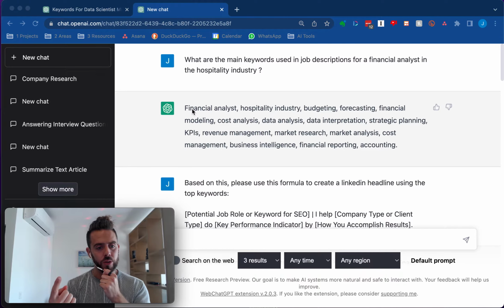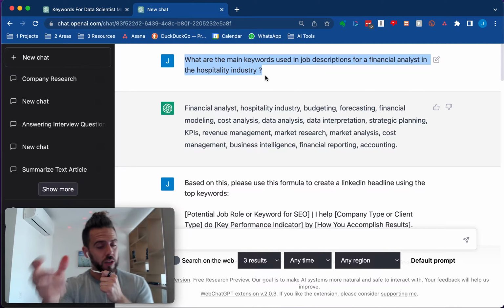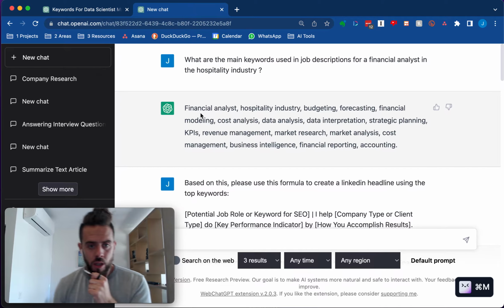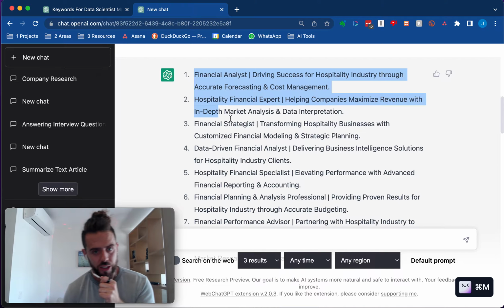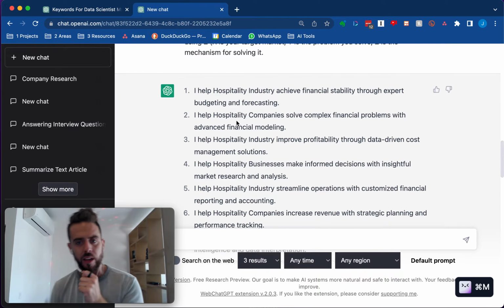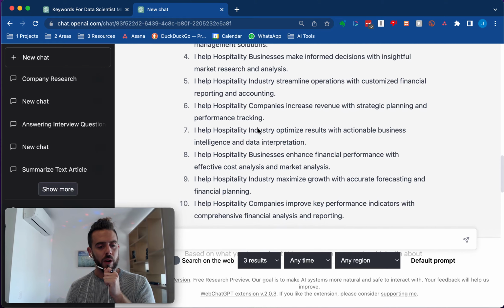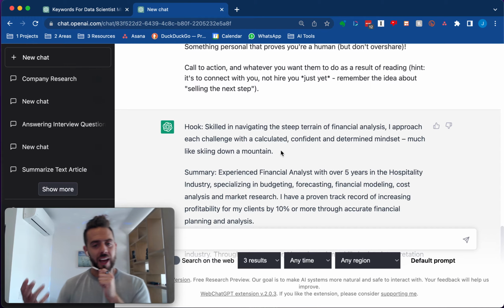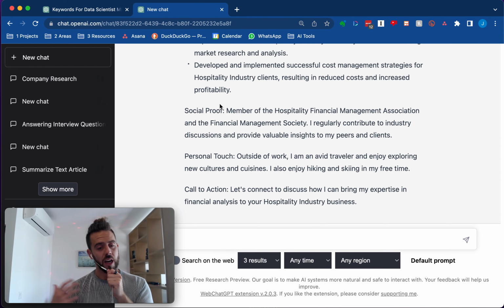Effortlessly Optimize Your LinkedIn Profile with A.I. (ChatGPT Tutorial)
Your LinkedIn is one of the most important aspects of your job search, yet, so many job seekers neglect their profiles because they don't know how to make them stand out or how to become searchable to recruiters.

If you've ever spent time trying to write your headline or about section for your LinkedIn and you've felt miserably stuck, you're not alone. These parts of your LinkedIn are some of the most subjective and difficult parts to come up with, especially if you're starting from scratch.

In this video, I'm going to show you how you can effortlessly optimize your LinkedIn profile with just a few clicks... you'll never need to start from scratch again with the templates and prompts that I give you and that you can use from ChatGPT. Use ChatGPT and artificial intelligence to make life way easier for the creation of your own personal brand and LinkedIn profile.

Find exact keywords to use for your profile, brainstorm headline ideas that can be generated in seconds, and even have ChatGPT write an entire about section for you with one click. Join me as I walk you through the step-by-step process of using Chat GPT to optimize your LinkedIn profile and land your dream job in record time.

Timestamps:

0:00 - Intro
0:40 - Why it's important to leverage keywords for SEO on LinkedIn
1:44 - Example of getting keywords for LinkedIn with ChatGPT
2:31 - LinkedIn headline formula
3:42 - Getting 10 different versions of LinkedIn headlines with ChatGPT
4:30 - Introducing a second LinkedIn headline formula into ChatGPT
5:40 - Creating a LinkedIn About section from scratch with my formula

Hi, I'm Jordan Carroll, The Remote Job Coach! I'm here to help you find and land amazing remote job opportunities to gain more freedom and flexibility in your life. I create content, courses, and coaching programs for job seekers, and I offer job boards, talent collectives, and partnership opportunities for remote-first companies.